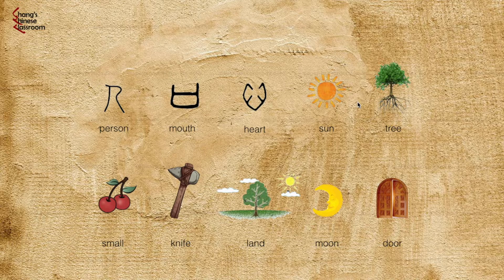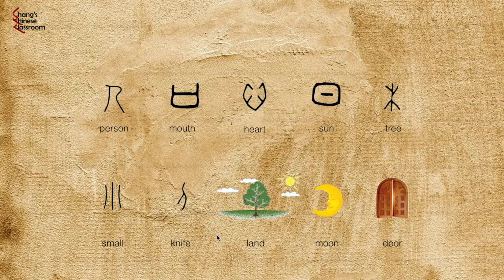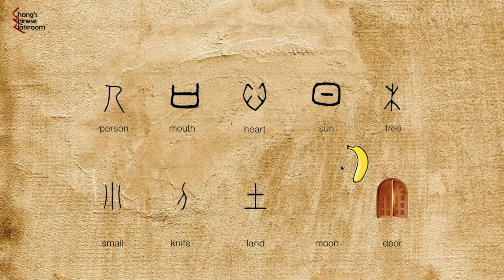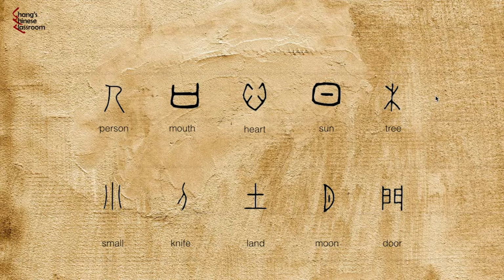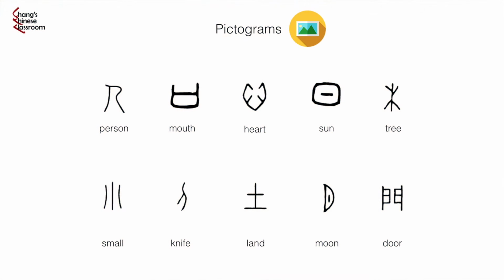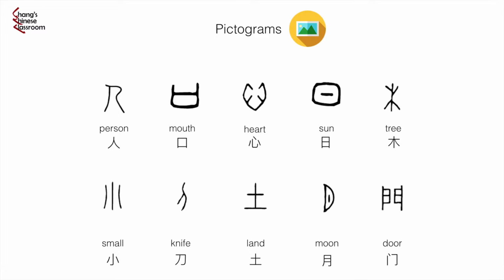Episode 01 Origin A - The Story of Chinese Characters